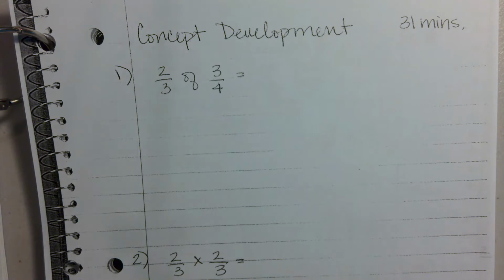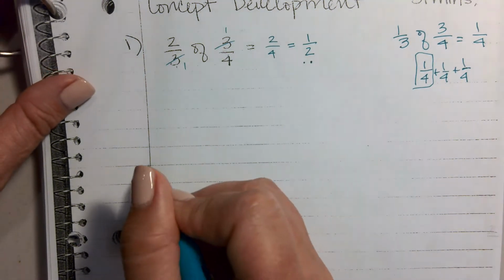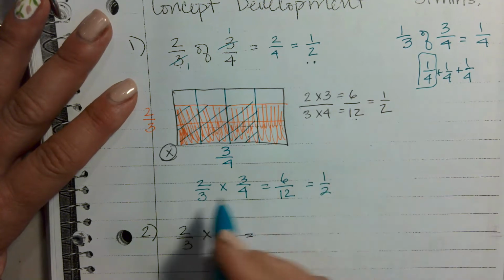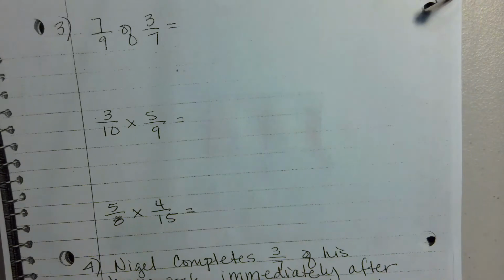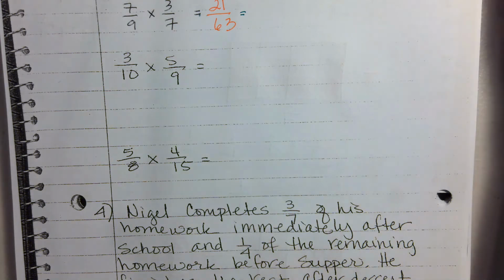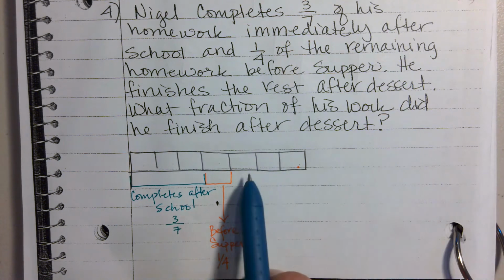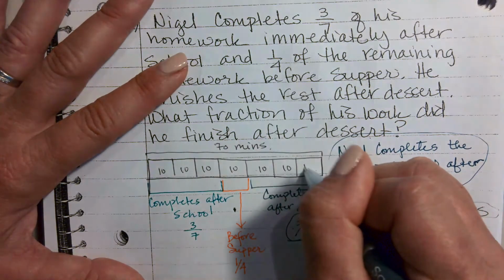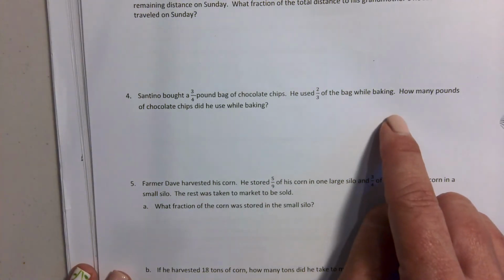M. 4 L. 15 Part 2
Concept Development Lesson